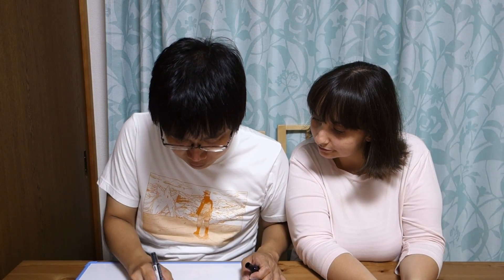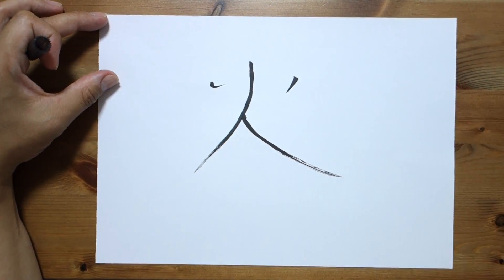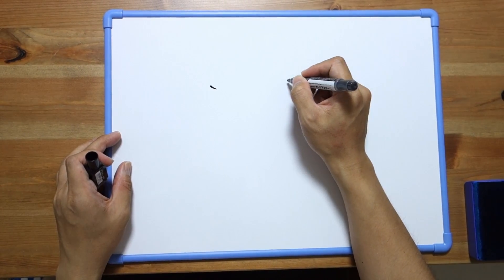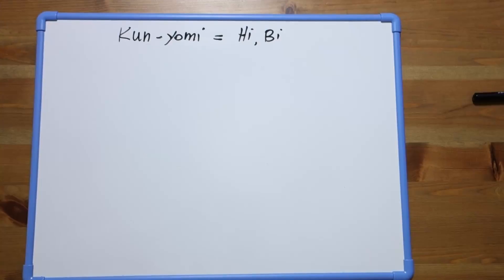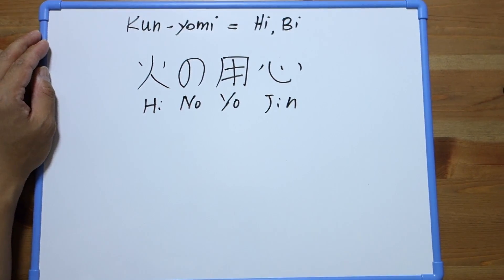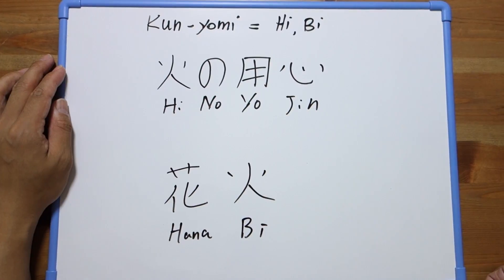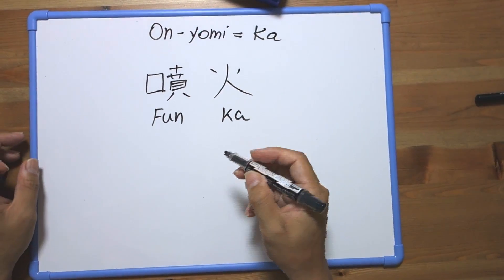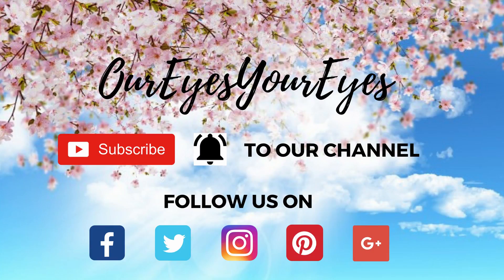Kanji of the week #3 | 【SUB ITA】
Hello guys, welcome back to another episode of kanji of the week!!!

Ciao a tutti e benvenuti ad un nuovo episodio di "Kanji of the week"!
Avete già visto gli altri episodi? Se non li avete ancora visti, questo è il

- SHARE THE VIDEOS BETWEEN YOUR FRIENDS AND MORE! / CONVIDIDETE I VIDEO TRA I VOSTRI AMICI E MOLTO ALTRO!

- CLICK ON THE LIKE BUTTON IF YOU LIKE THE VIDEO!!! / CLICCATE MI PIACE SE VI PIACE IL VIDEO!

/ LASCIATE UN COMMENTO QUI SOTTO SE VOLETE COMMENTARE IL VIDEO O  SE VOLETE FARE DELLE DOMANDE !

FOLLOW OurEyesYourEyes on

For inquieries, questions, collaborations, requests and more send an email at / per richieste, collaborazioni, sponsor e quant'altro, scrivete una email a